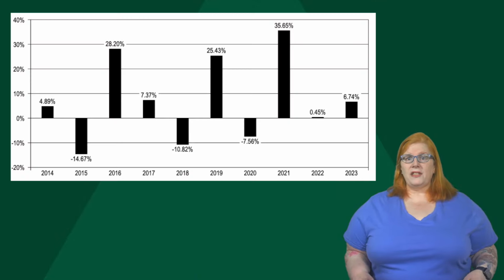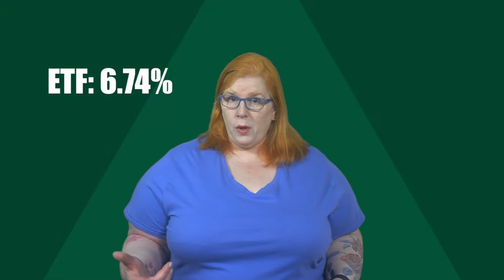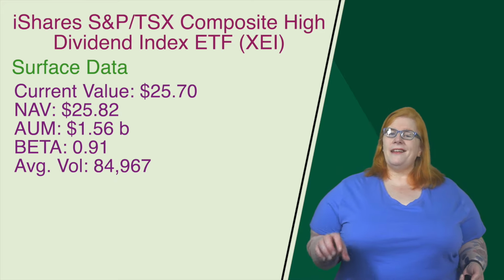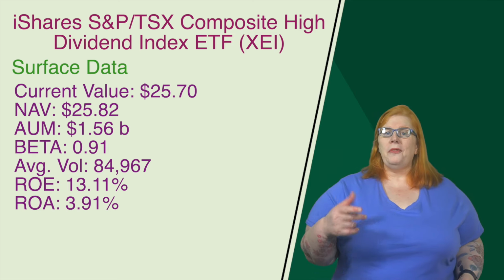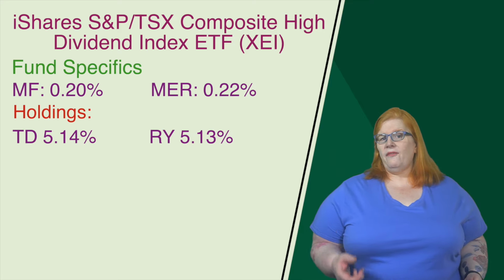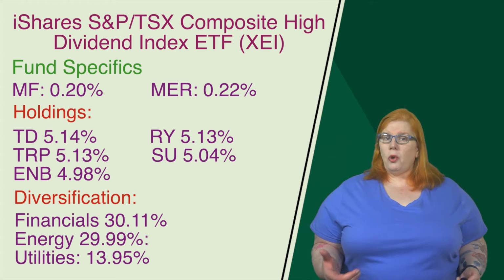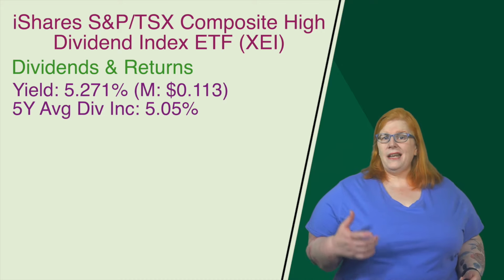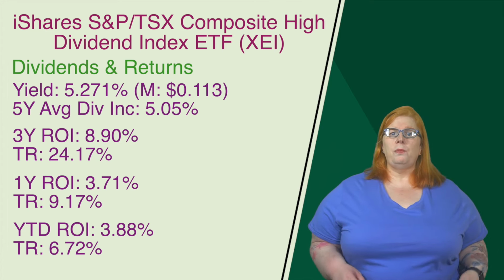Is XEI a GOOD Blue Chip Dividend Stock?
XEI was created to be a low risk growth dividend ETF. Does this ETF live up to expectations and what do their fundamentals say?

CONNECT

Useful links

~Wealthsimple Trade Earn $25 when you sign up and fund your account.

AI Use

Some images in the background of this video or in the thumbnail may have been created using Artificial Intelligence.

I also will occasionally use AI to parse large articles down into key points that I can then expand on during the scripting of some videos.